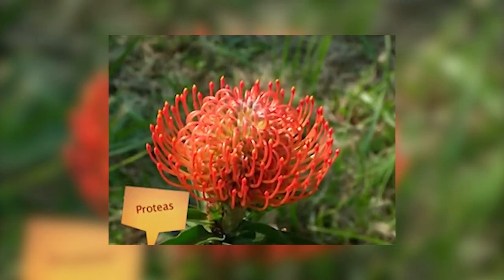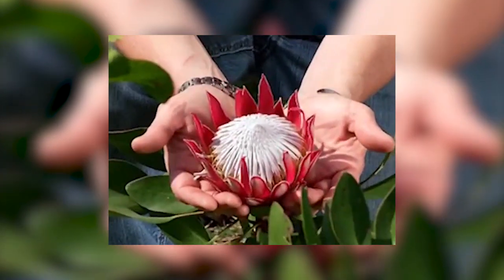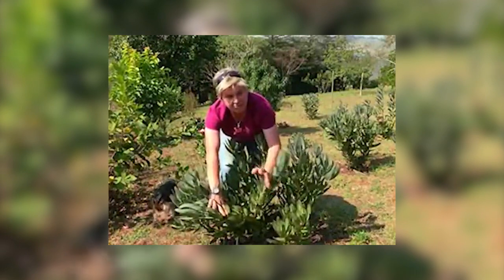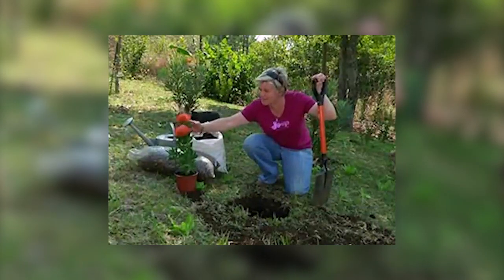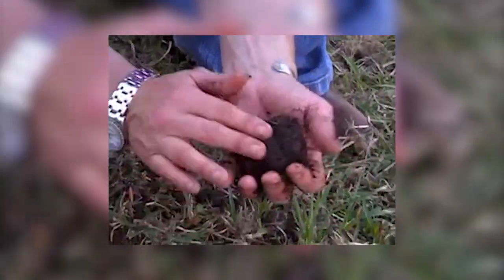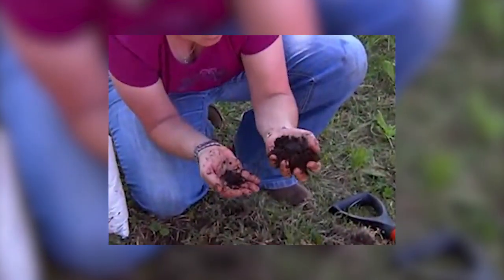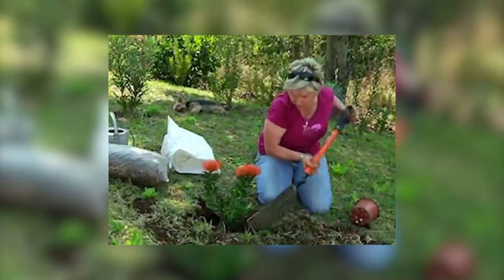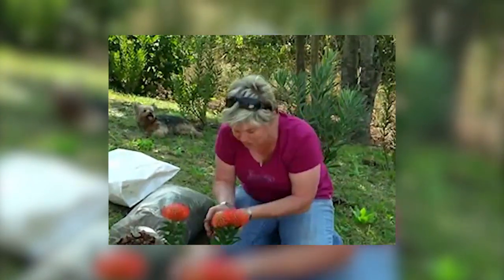Planting Proteas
Tanya strips away the mystery of planting and caring for Proteas Pincushions.